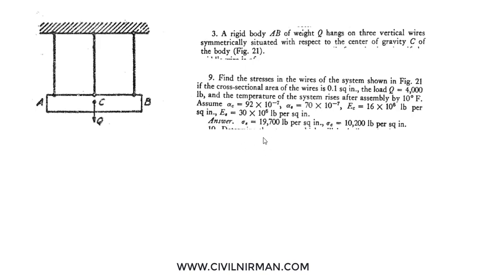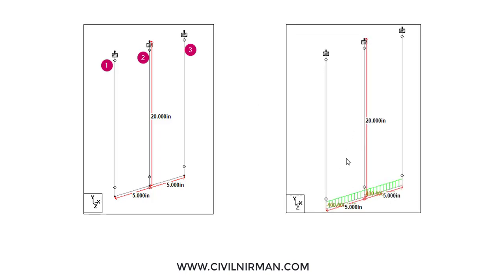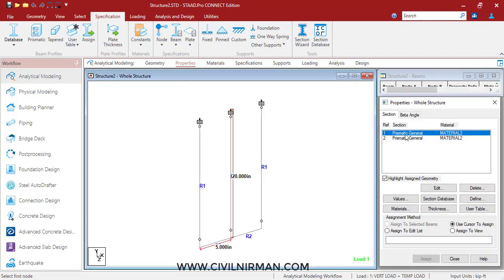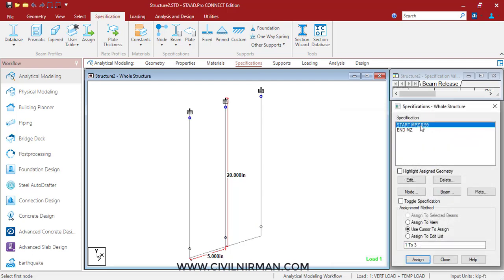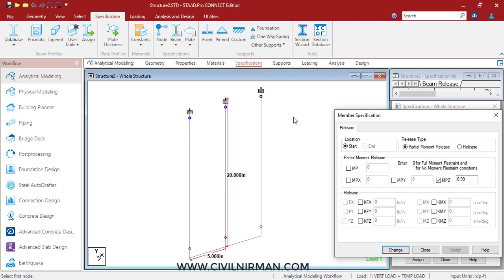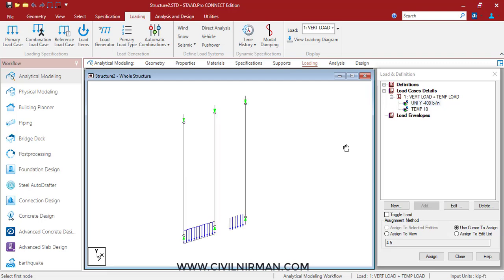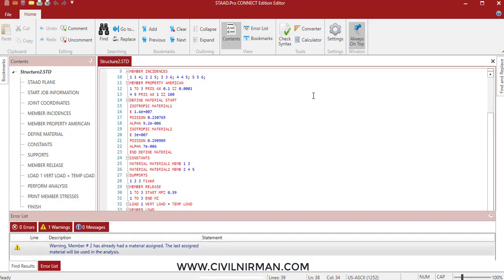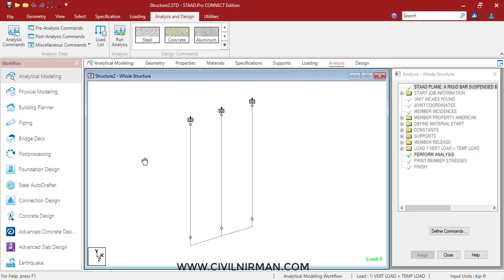Stress Analysis of Wires Due to Temperature Rise Manual Verification vs STAAD Results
"In this video, we tackle a structural analysis problem involving a rigid horizontal member suspended by copper and steel wires. Watch as we calculate the stresses caused by a 10°F temperature rise and compare our manual calculations with results from STAAD.

 We'll walk you through the process of assigning material properties, applying temperature loads, and verifying the analysis, ensuring that you understand both the theory and practical application.

Whether you're a civil engineering student or a professional, this tutorial will help you understand the intricacies of stress analysis in multi-material systems.